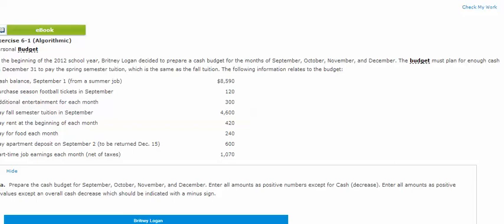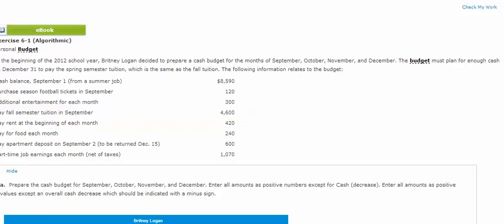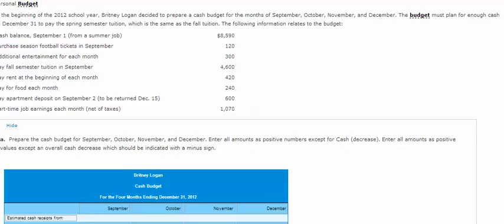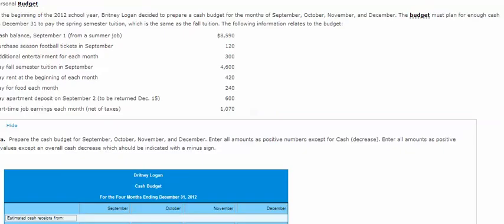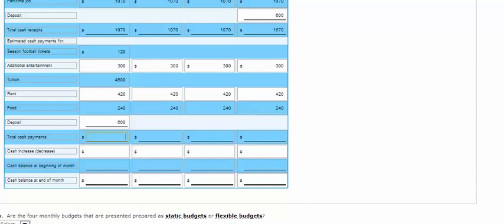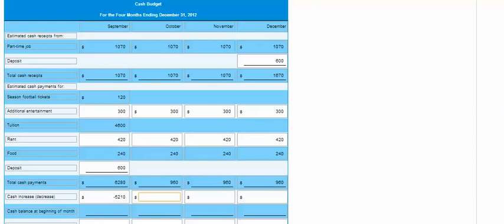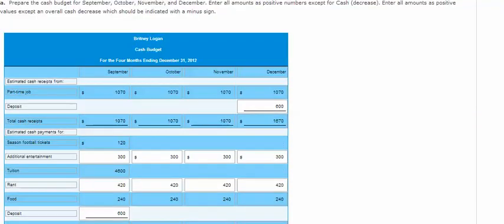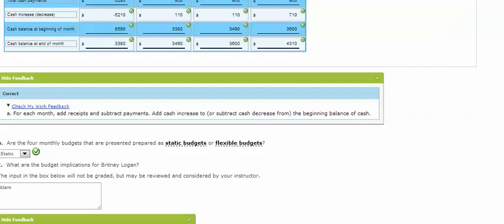1B Ch-6 Ex 1